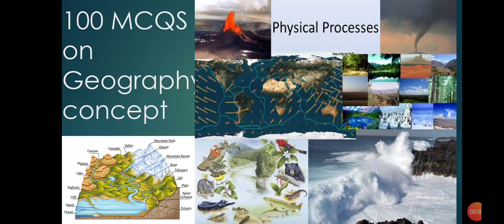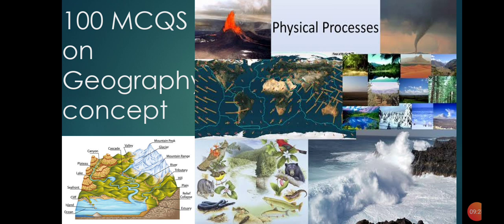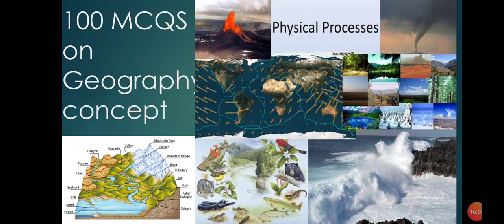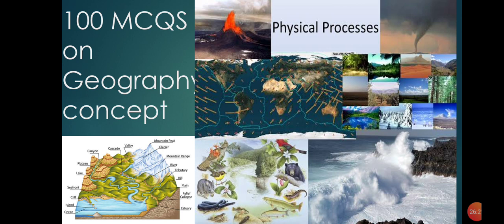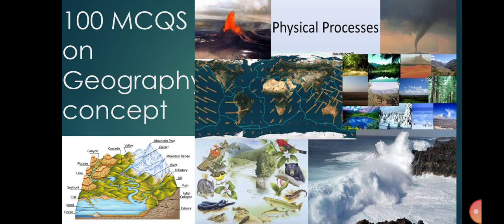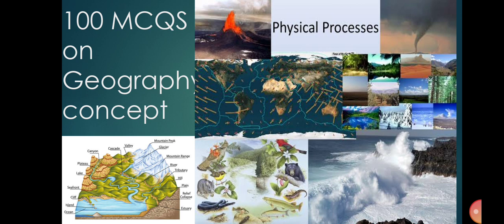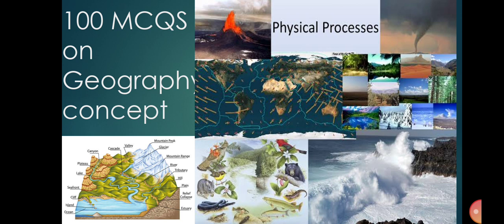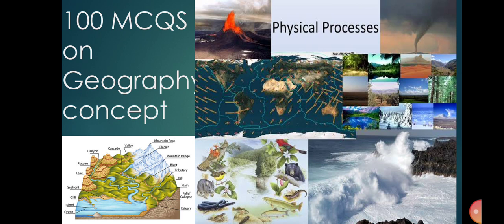100 MCQs on Geography concept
100 MCQS on Geography concept